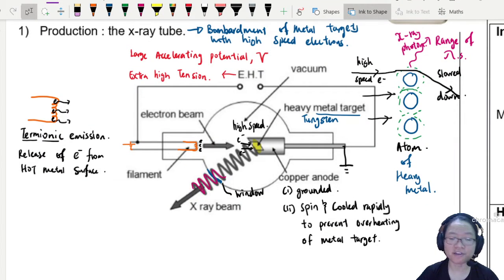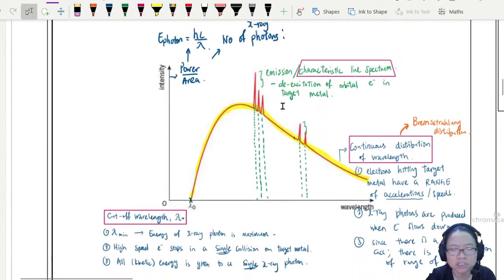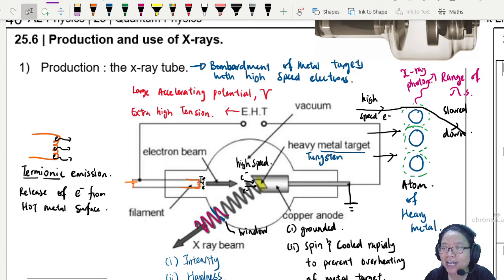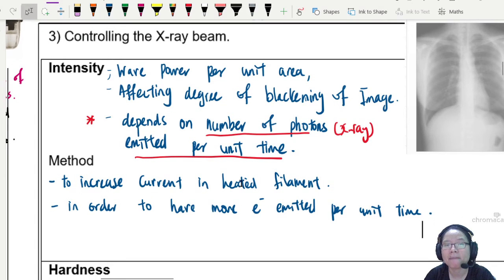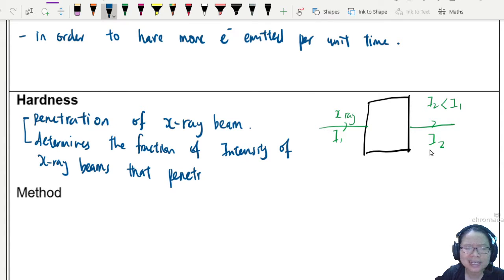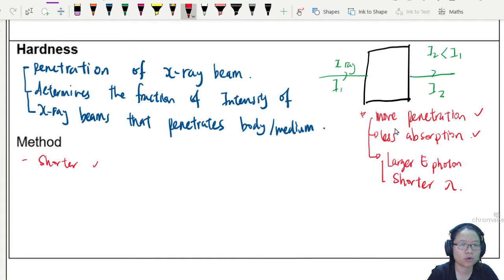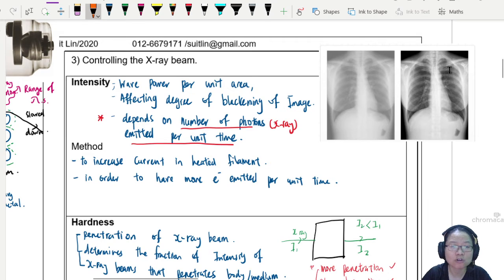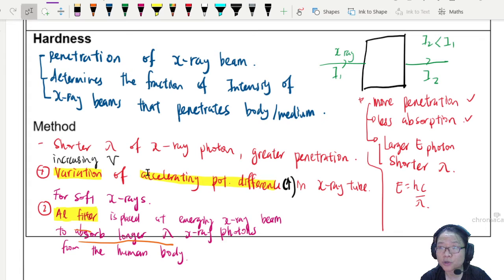BONUS: 24.1b Intensity and Hardness of X-Rays | A2 Medical Physics | Cambridge A Level Physics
How to adjust the penetration power of X-Rays?
00:00 Adjusting X-Ray Properties
02:04 Controlling Intensity - make more electrons!
07:11 Controlling Hardness - adjust wavelength
14:33 Filtering out Soft X-Ray

MJ12 P41 Q11 (pg44) Continuous Spectrum
MJ16 P42 Q12 (pg52) Intensity-λ Graph & Filtering*